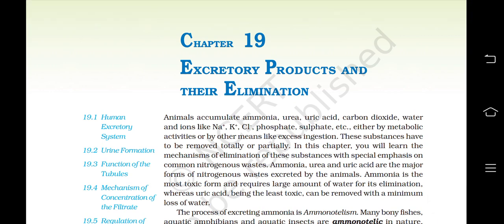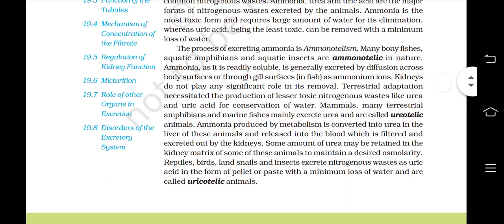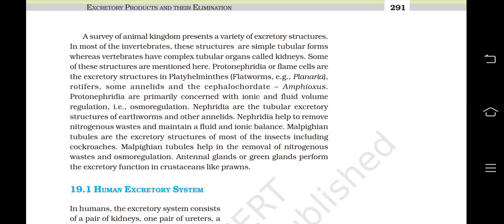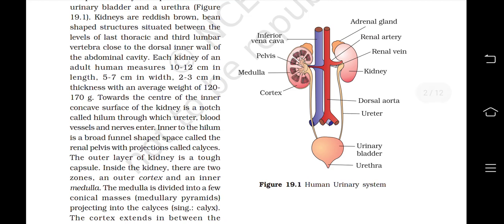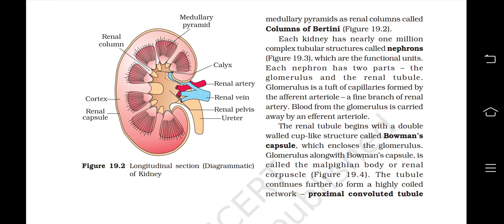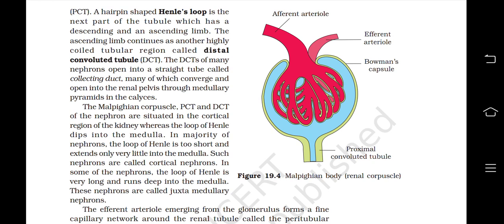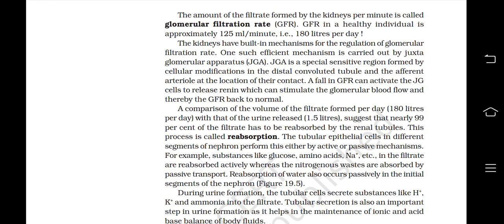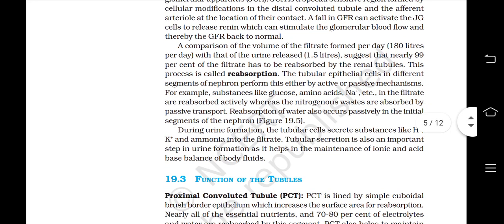class 11 biology chapter 19 part 1 || excretory products and their elimination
consist of an audiovisual chapter of class 11th biology.
helps you to memorize easily and recall faster.